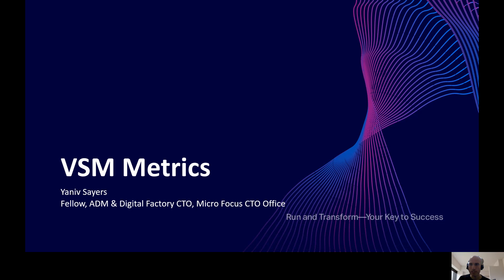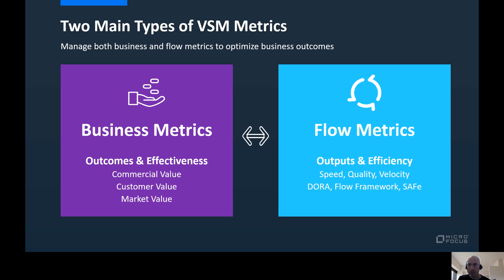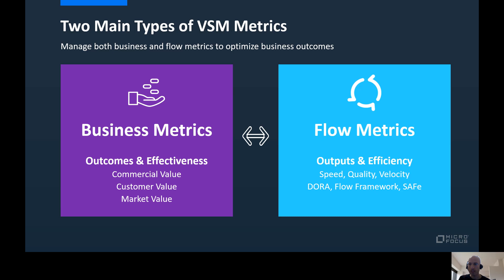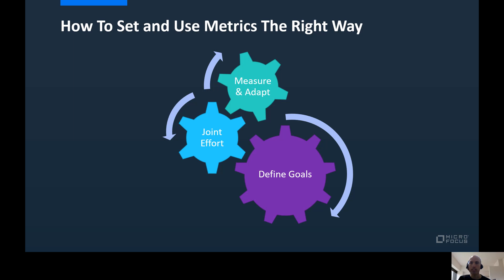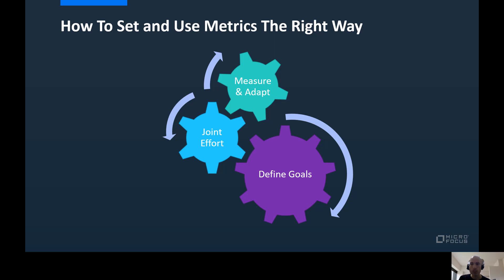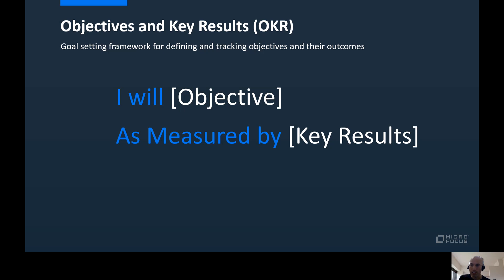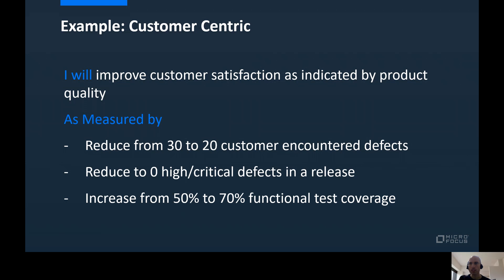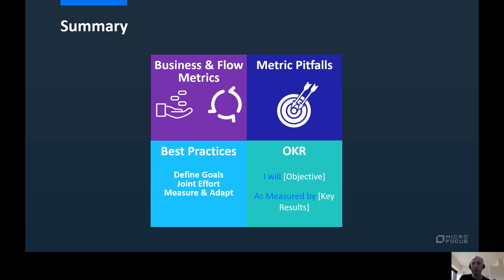Value Stream Management: Metrics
In this video, Yaniv Sayers, Fellow, ADM & Digital Factory CTO in the Micro Focus CTO Office, walks through the metrics available to Value Stream Management Practitioners, pitfalls to watch out for that damage outcomes and behaviors, and how to set and use your metrics in the right way.